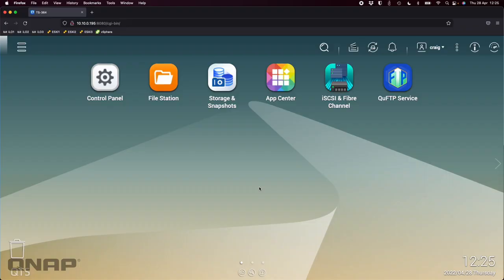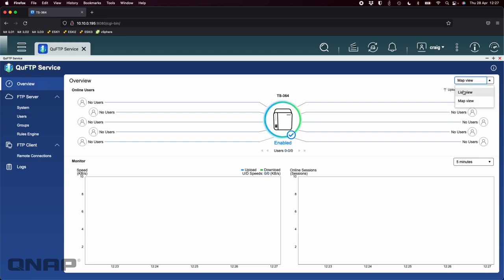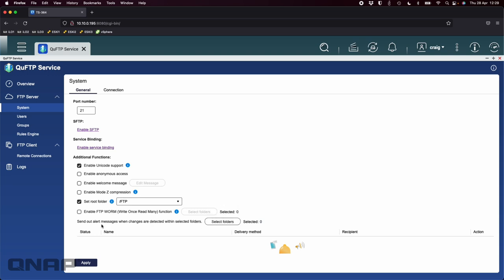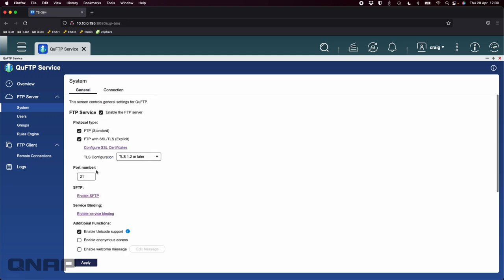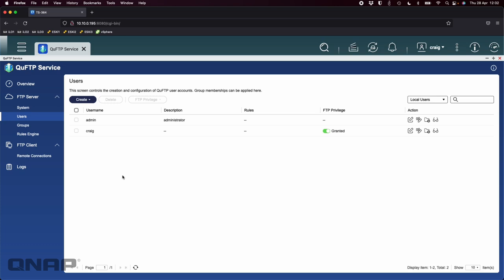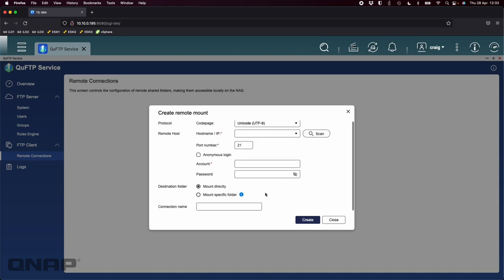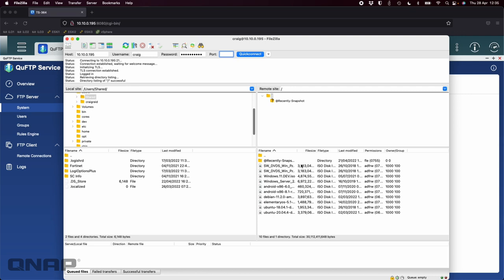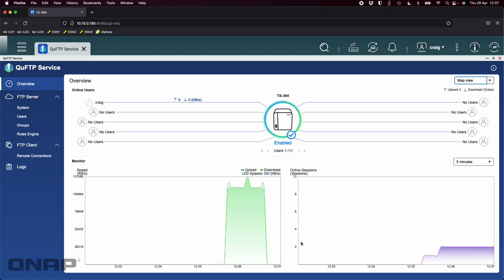How to use your QNAP NAS as a FTP Server using QuFTP | 2024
Secure Your File Transfers with QuFTP: The Ultimate FTP Solution!

Looking for a secure and efficient FTP solution? QuFTP has got you covered! 🚀

✅ Enhanced Security: Say goodbye to unsecured file transfers. QuFTP supports TLS/SSL for secure data sharing and customizable permissions for users and groups.

✅ Centralized Management: Monitor and manage all FTP activities effortlessly with QuFTP's intuitive dashboard.

✅ Customizable Permissions: Set folder-level access (read-only, write-only, or deny) and control upload/download speeds for users or groups.

✅ Performance Optimization: Configure QoS settings and limit simultaneous connections to keep your NAS and client devices running smoothly.

✅ Instant Notifications: Stay informed with real-time alerts via the Notification Center for any FTP-related events.

✅ Powerful Rule Engine: Create tailored access rules, restrict access hours, and even add automated watermarks.

✅ Remote File Management: Mount shared folders from remote NAS servers and manage all your files as if they were local.

Ready to experience secure and seamless FTP management?